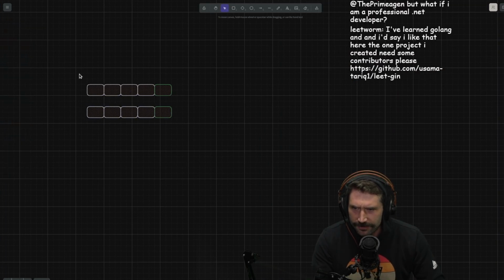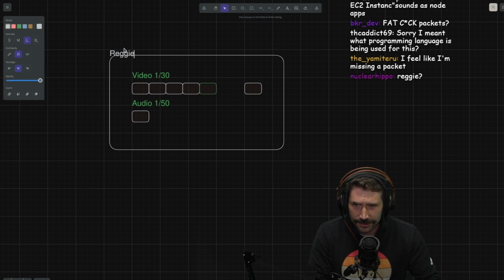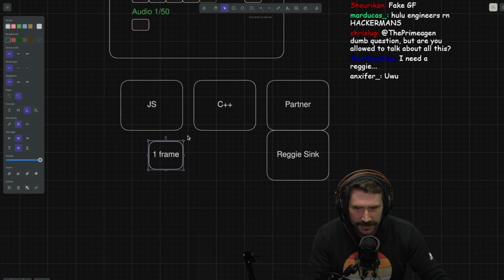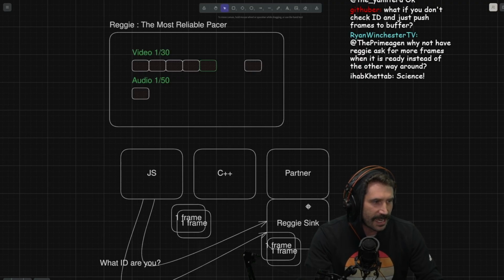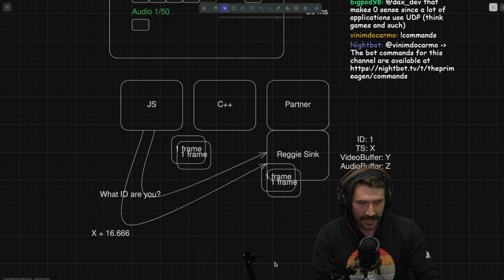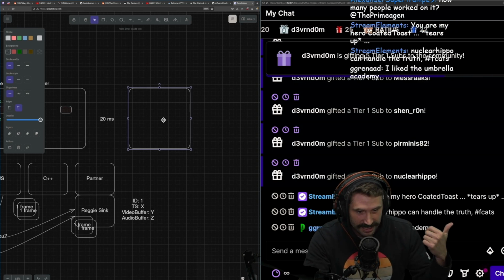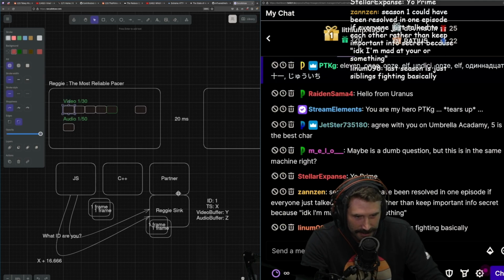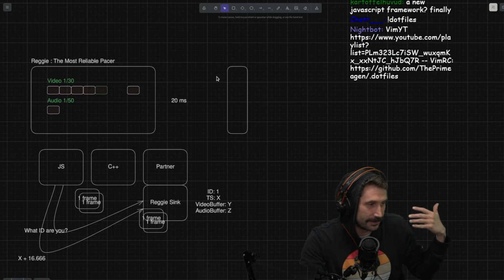What I Do At Netflix